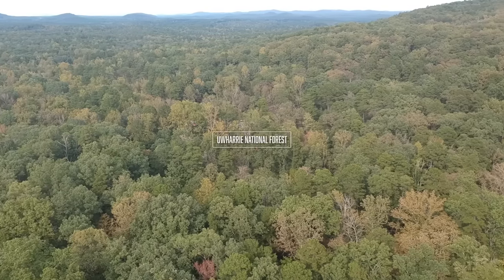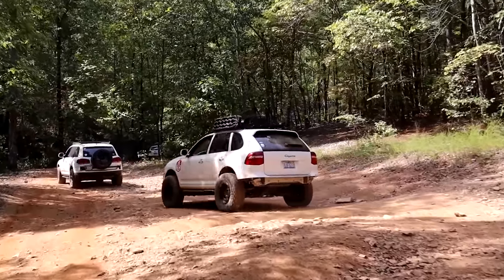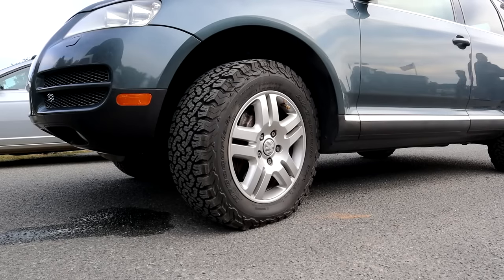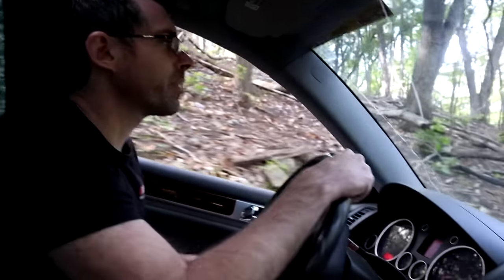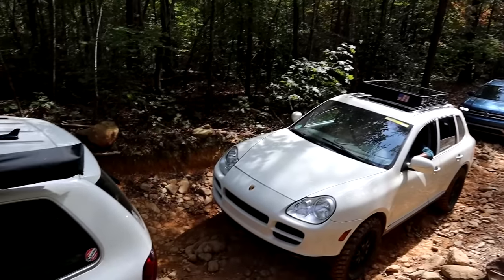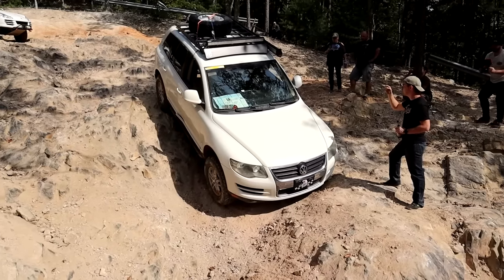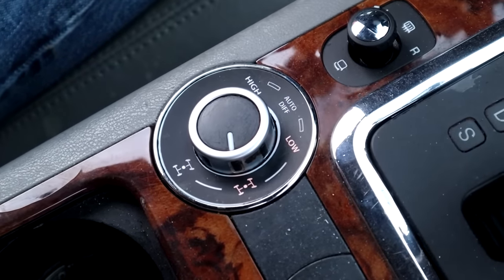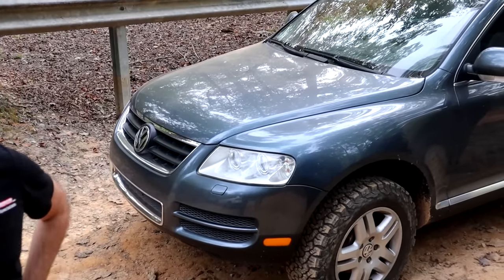Can a Stock Volkswagen Compete with Off-Road Jeeps?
Today we took our Touareg Off-roading at Uwharrie National Forest! We brought some other german cars with us to see how they performed against each other! ( VW Atlas, Porsche Cayenne, and two other high modded Touaregs) It was a blast!